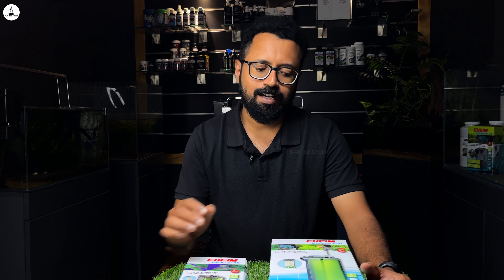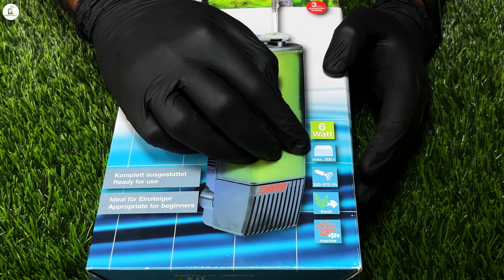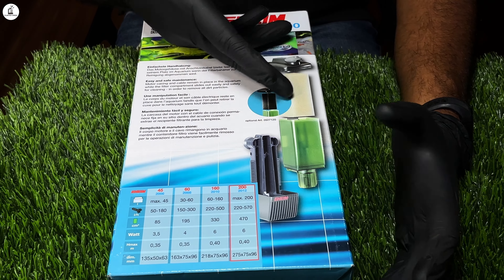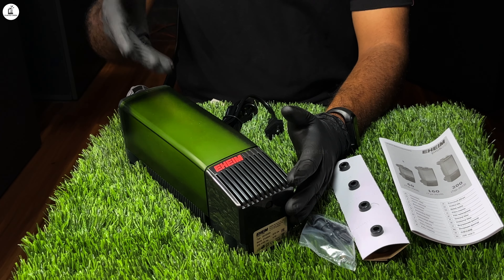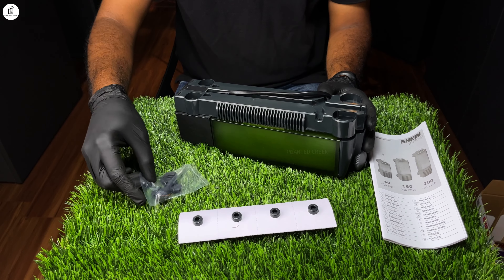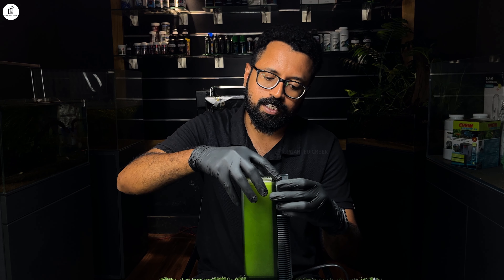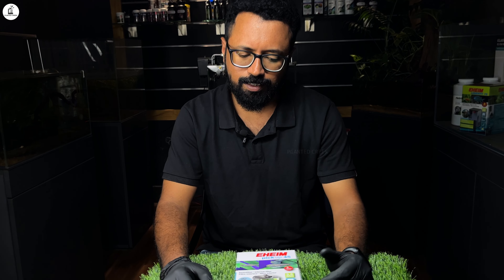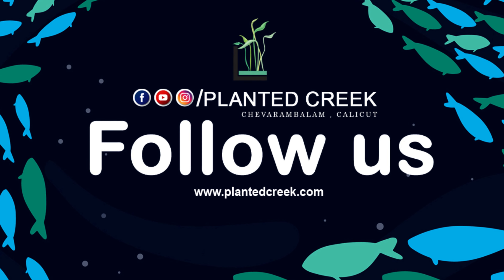EHEIM pickup 200 Unboxing & Review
Share With Your Nature Lovers.

If you have any comments, suggestions or questions, leave them down in the comments!

Eheim Internal Filter Pick Up 200
The EHEIM pickup is a small practical filter with a special concept

The filter is simple to attach in the tank with suction cups. The special thing about the concept of the pickup  is that the filter canister together with its cartridge can be removed from above, while the pump unit remains in the tank. This is a very practical solution for cleaning or changing the filter      cartridge.
The pump sucks in the water from below and carries it through the filter cartridge to the top. Here the filtered water is directed back into the tank via the rotatable outlet nozzle.

Benefits of EHEIM pickup

Smaller  internal filter for aquariums up to 200l.
Water inlet at filter bottom
Rotatable outlet nozzle to adjust outflow direction
Filter canister with filter cartridge easy to remove from pump unit from above
Complete with filter cartridge, ready to use
Activated carbon cartridges can also be used (e.g. during aquarium  start-ups or after medication treatment)